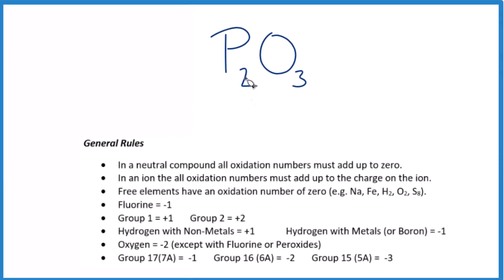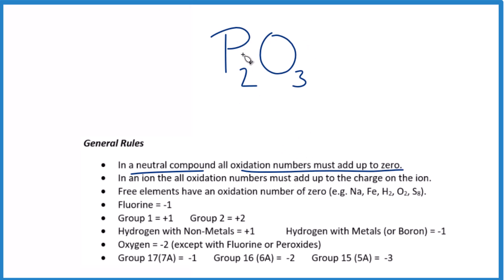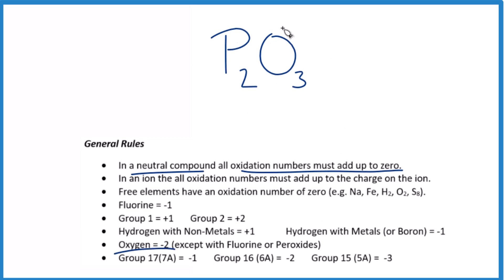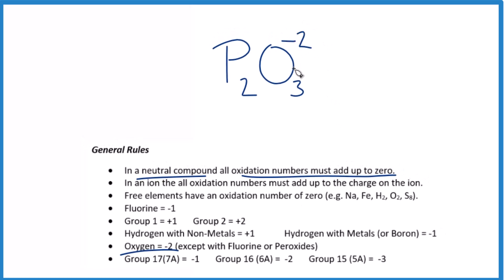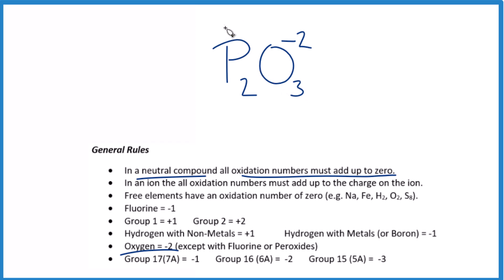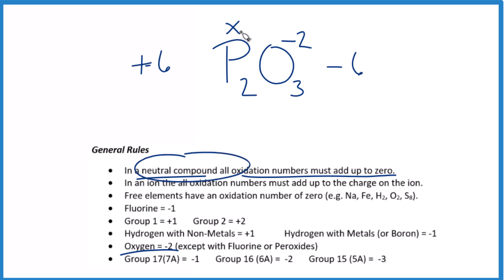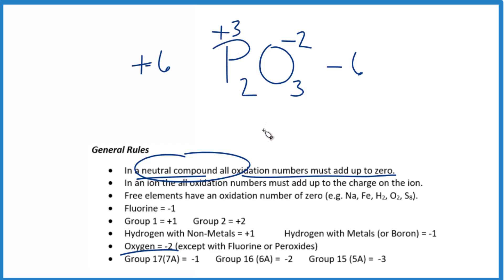How to find the Oxidation Number for P in P2O3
To find the correct oxidation state of P in P2O3 , and each element in the molecule, we use a few rules and some simple math.

First, since the P2O3 molecule doesn’t have an overall charge (like NO3- or H3O+) we could say that the total of the oxidation numbers for P2O3 will be zero since it is a neutral molecule.

Here it is bonded to P so the oxidation number on Oxygen is -2. Using this information we can figure out the oxidation number for the element P in P2O3.